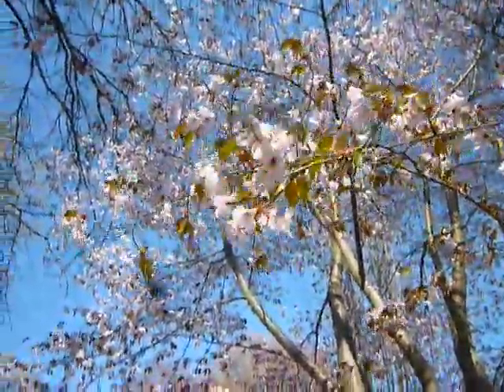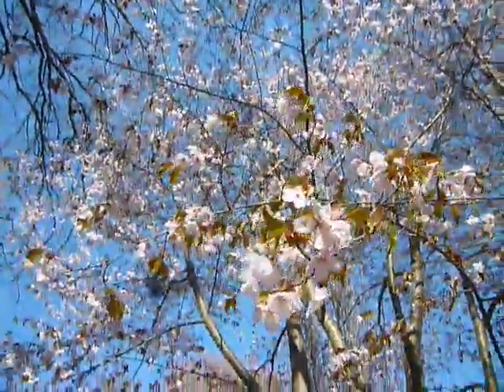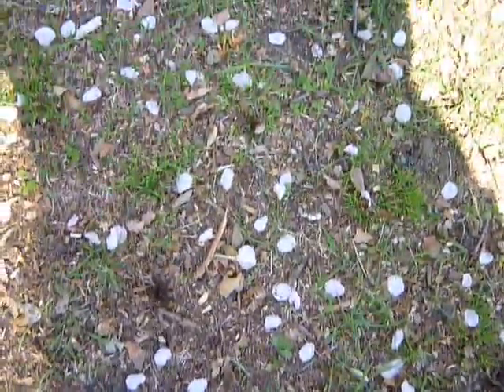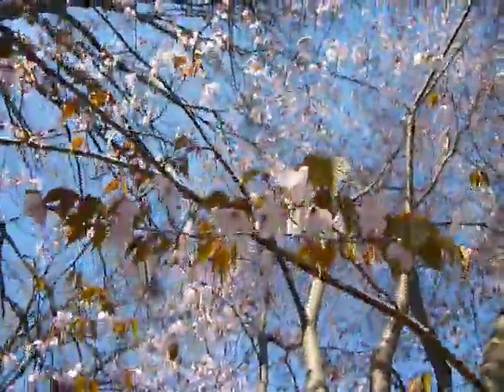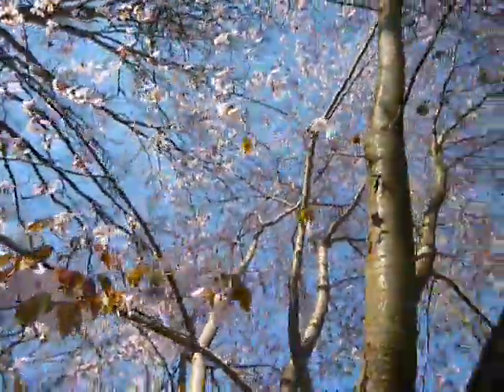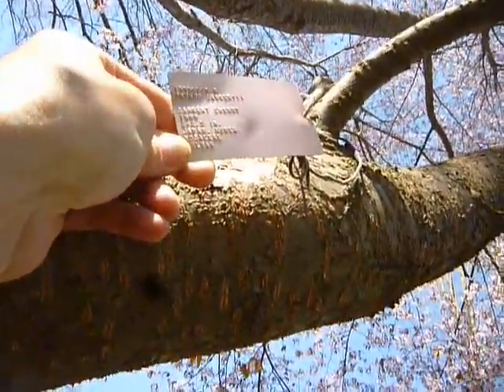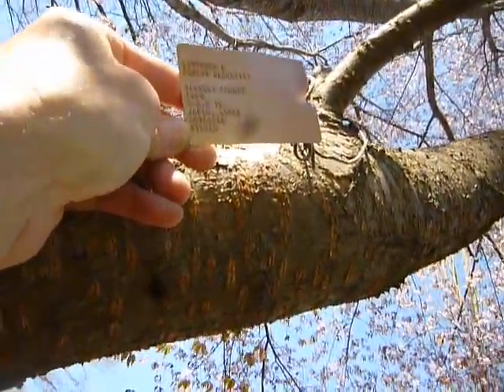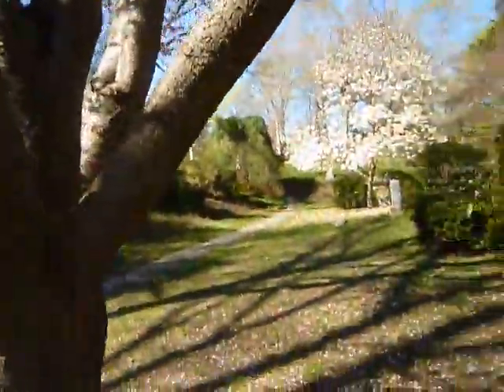Private Ohanami 2013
At Mt. Auburn Cemetery Cambridge Ma.